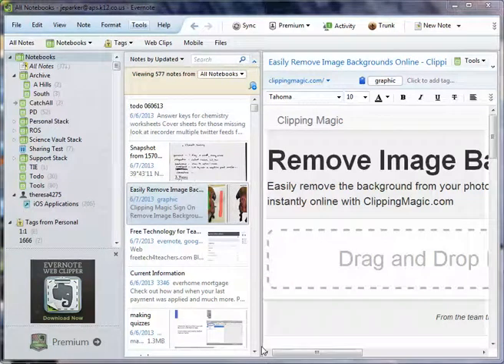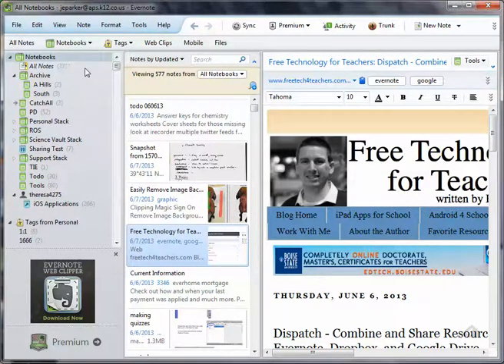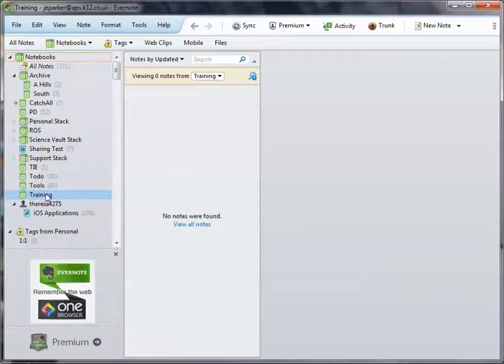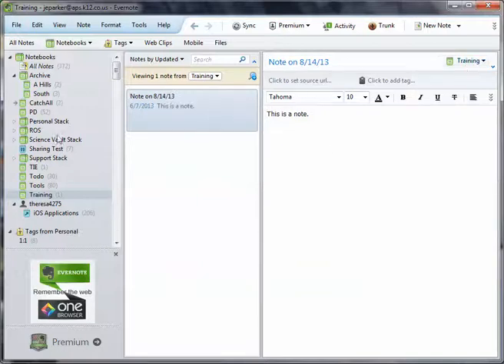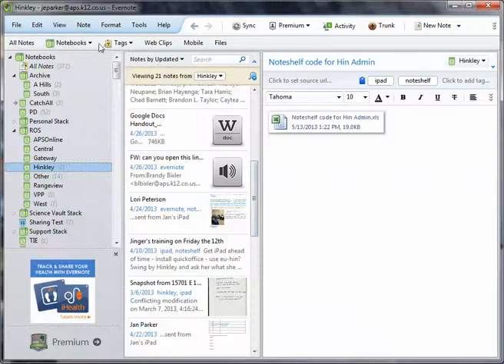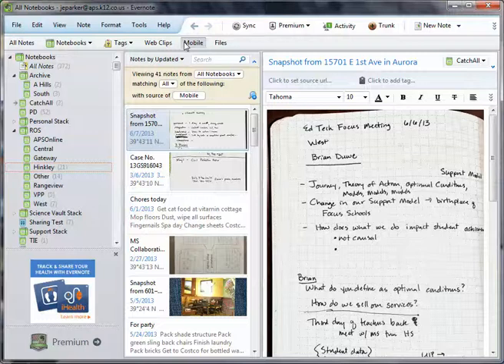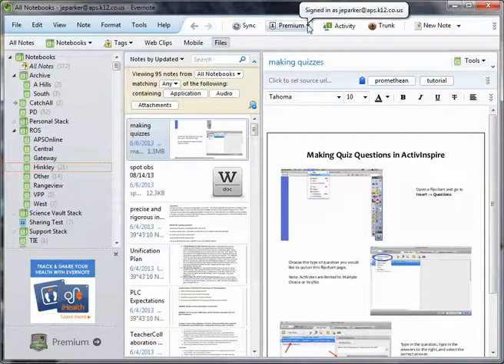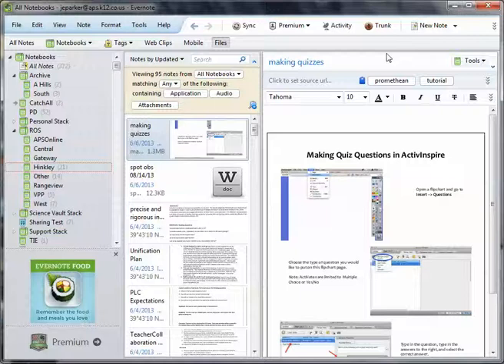Overview of Evernote